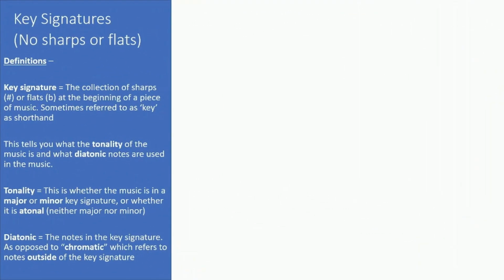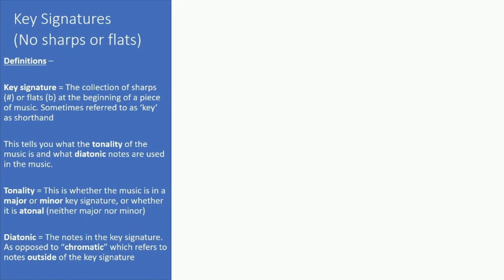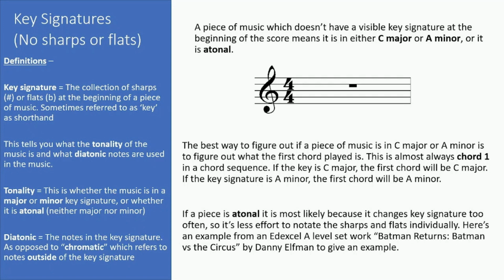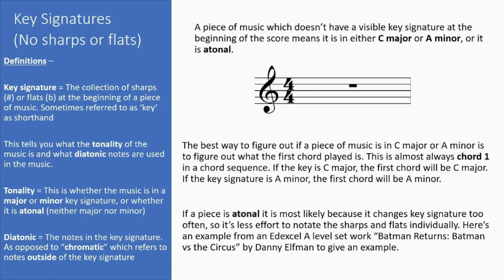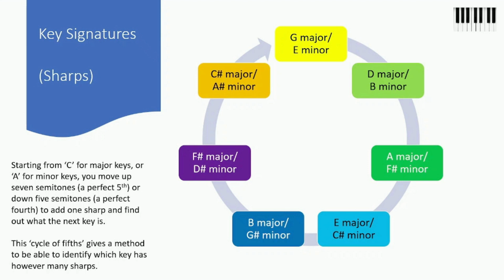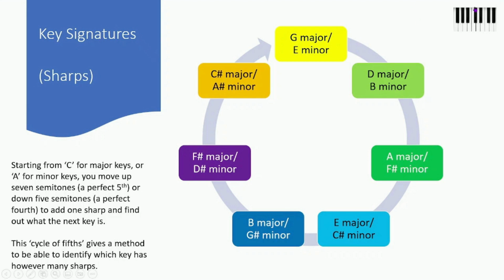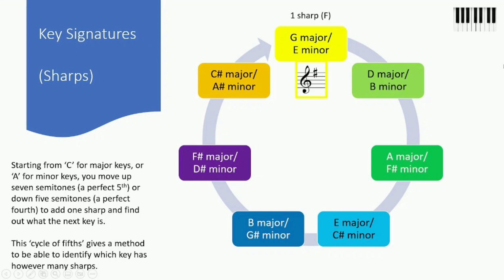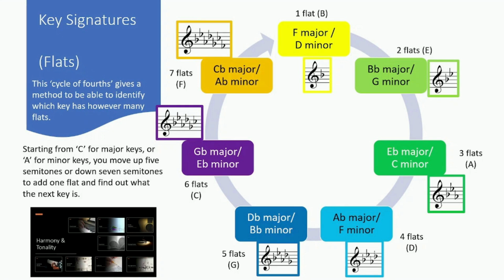Key Signatures - What are they and what do they mean?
Ever heard anyone say "let's jam in the key of E minor", or something similar? Have you seen a collection of sharps and flats at the beginning of a piece of music but you have no idea what it means? Then this video is for you!

Key signatures unlock the ability to be able to compose music in a group. All of you playing in the same key means there won't be a clash of notes, everyone is more synchronised and the magic of music can easily flow.

This video is the final step on the course for Harmony and Tonality.

This is part of the extensive introductory course for the Elements of Music topic at musiceducation.courses

Also, as part of this course you are taught all about:

Chord charts
Triads
Chord sequences
Major chords
Minor chords
Diminished chords
Augmented chords
Passing chords
Sustained chords
Dominant chords
Cadences
Key signatures

With loads of musical examples!